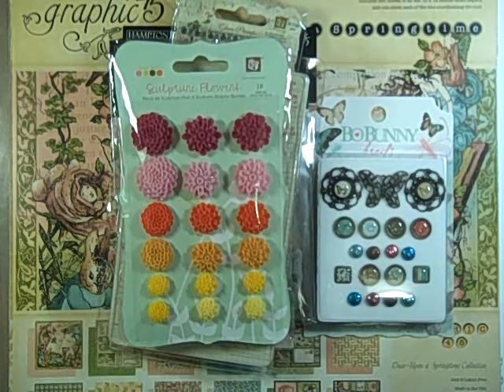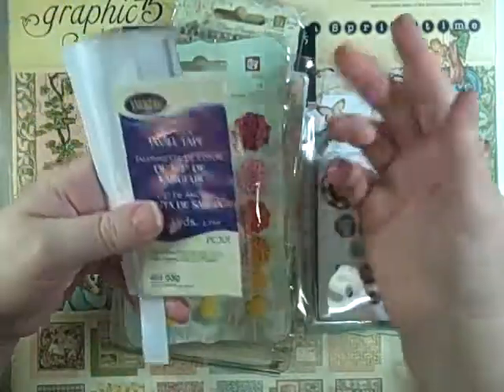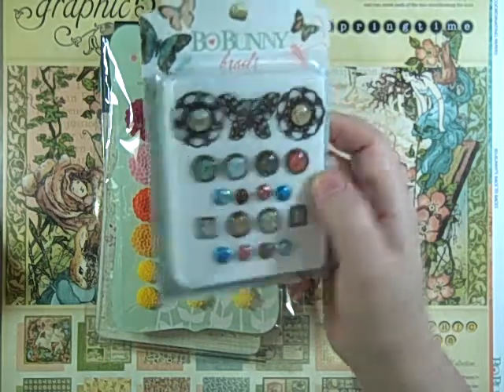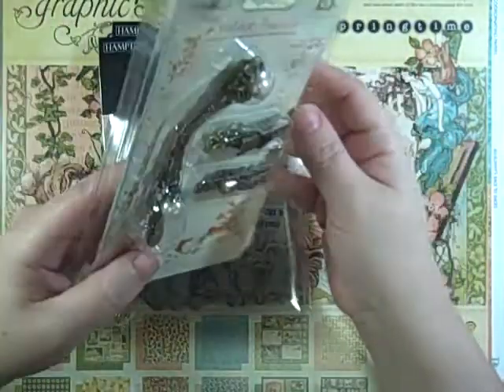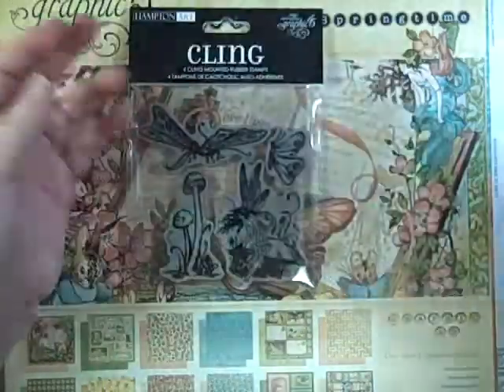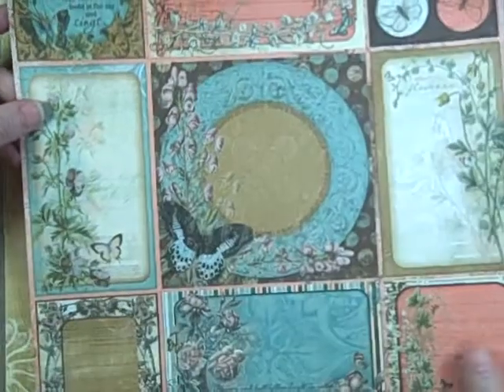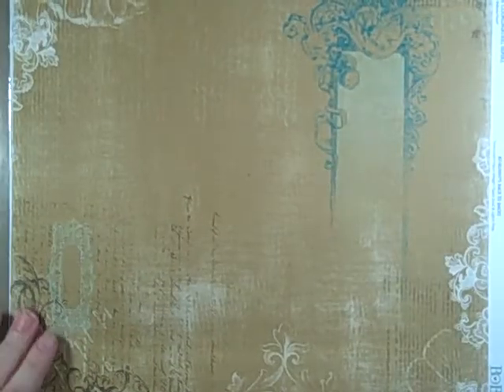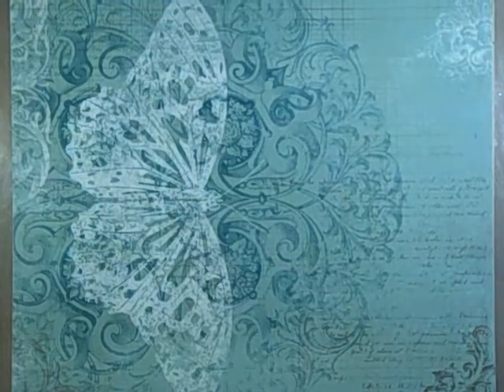Paper Haul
I ordered the Graphic 45 12x12 stack of the once upon A Springtime & some stamps.  I also gave in & got some of the Bo Bunny Gabrielle collection.